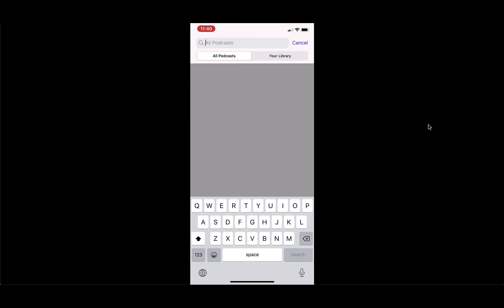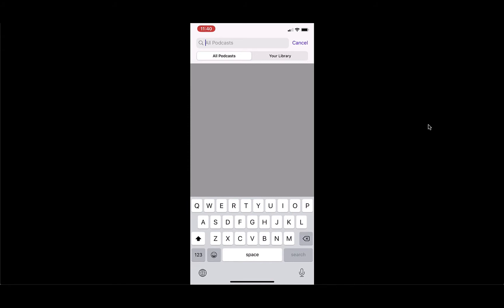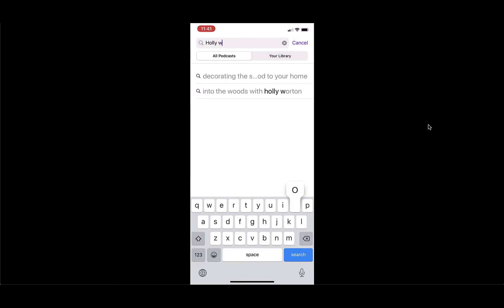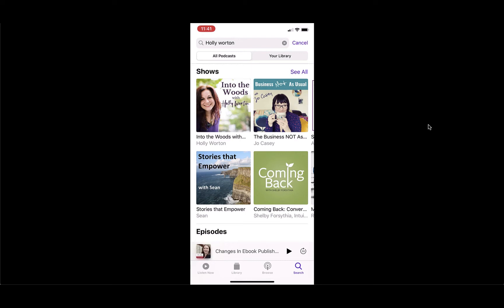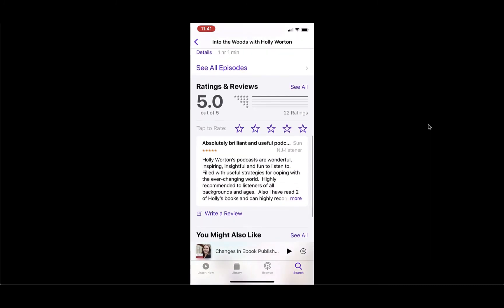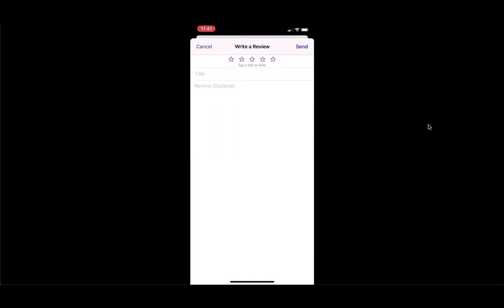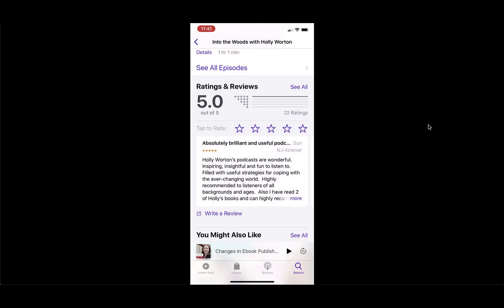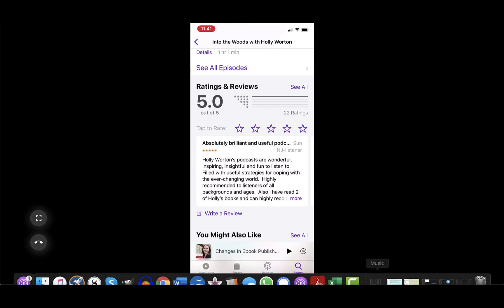How to Review the Into the Woods Podcast on Apple Podcasts - iPhone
Here's how to review the Into the Woods Podcast on your iOS device.